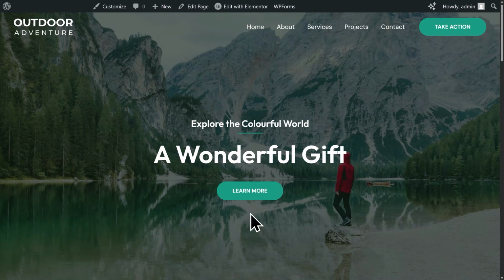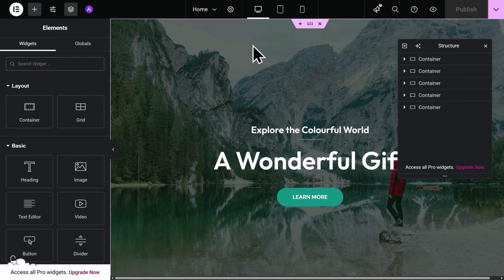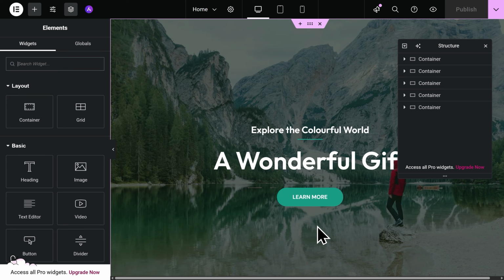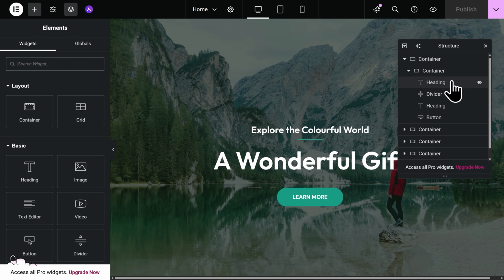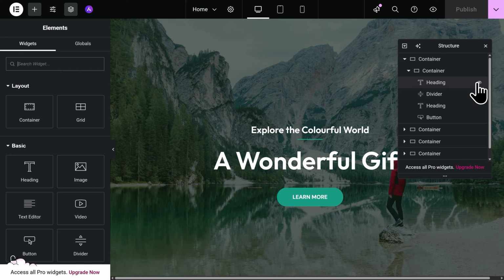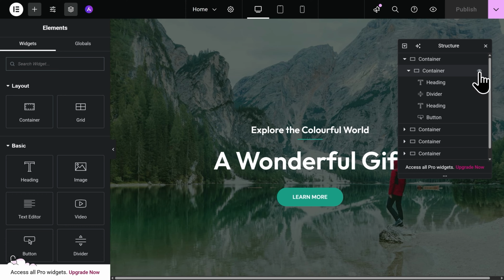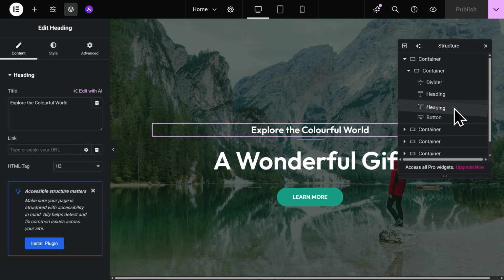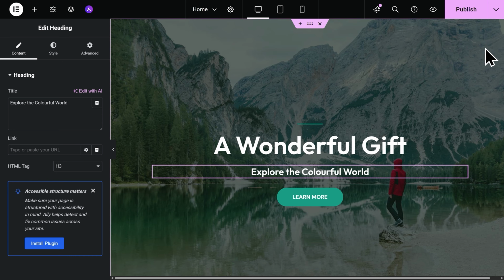How to Edit Pages in WordPress with Elementor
Learn how to edit your WordPress pages using Elementor! Understand containers, elements, and the structure panel so you can easily customize your site layout and design like a pro.